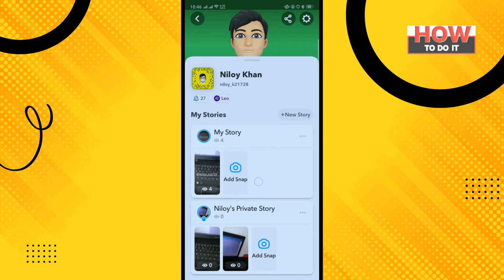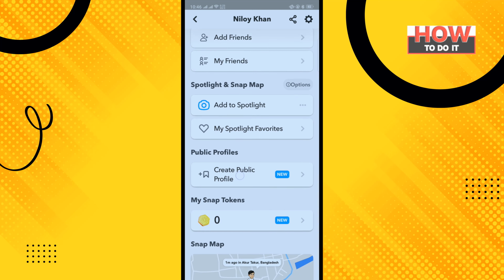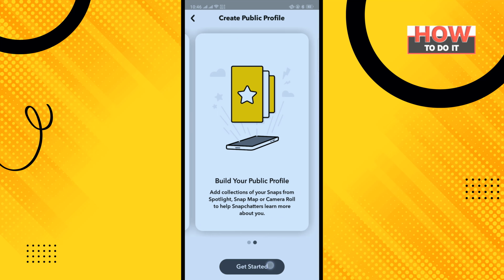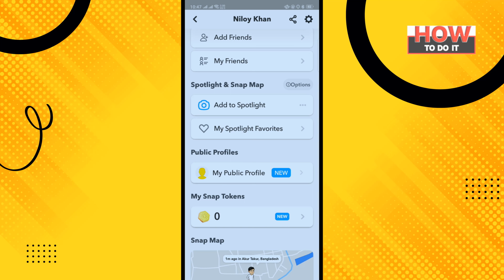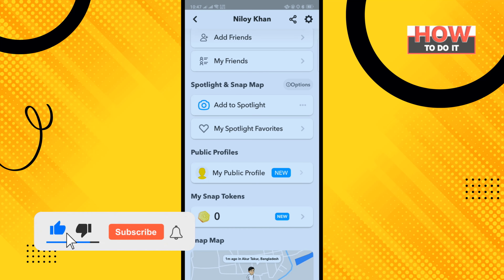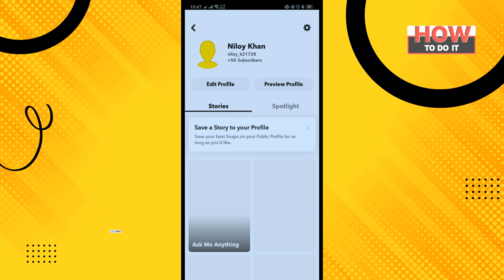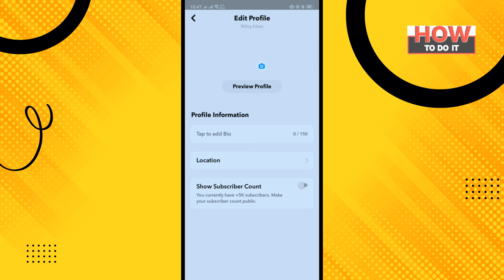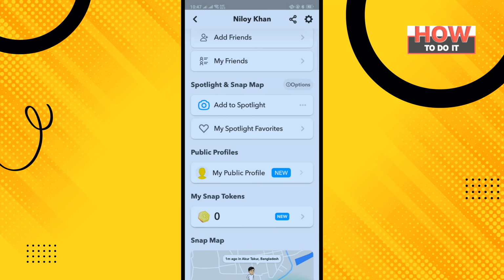How to Create Public Profile on Snapchat 2024 | Skill Wave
1. Go to your Profile.
2. Scroll down to the 'Public Profile section.
3. Tap 'Create Public Profile'
4. Follow the on-screen instructions to create your Public Profile.

▼ Related Keywords ▼
"how to create public profile on snapchat 2021"
"how to create public profile on snapchat 2022"
"how to create public profile on snapchat in android"
"how to create public profile on snapchat in india"
"how to create a public profile on snapchat if it doesn't show up"
"how to create your public profile on snapchat"
"how old do you have to be to create a public profile on snapchat"
"how to get the option to create a public profile on snapchat"
"how to create a public profile on snapchat 2022 iphone"